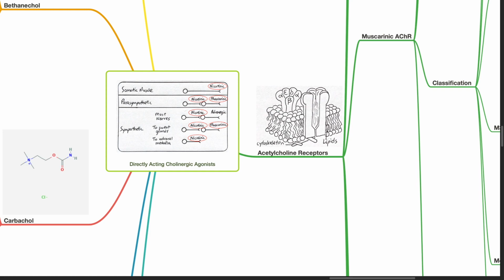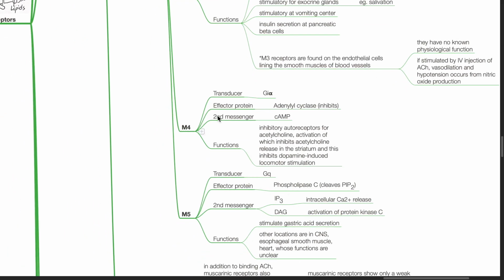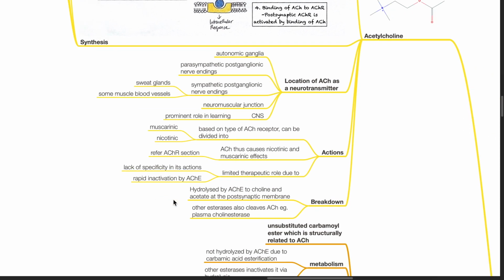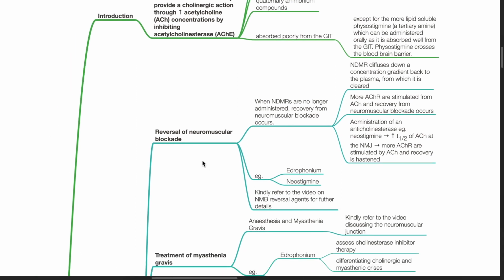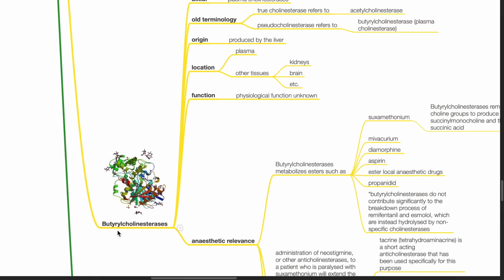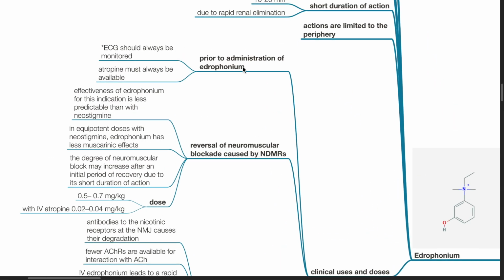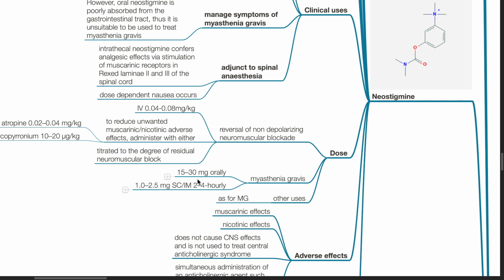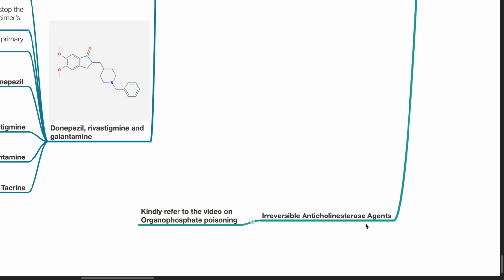CHOLINERGIC AGONISTS (2020)- PHARMACOLOGY SERIES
0:00 Introduction
0:06 Acetylcholine receptors
8:47 Acetylcholine
10:34 Bethanechol
11:45 Carbachol
12:39 Pilocarpine
13:54 Anticholinesterases

Part of the Anaesthesiology Lectures Pharmacology Series, Hope it helps!